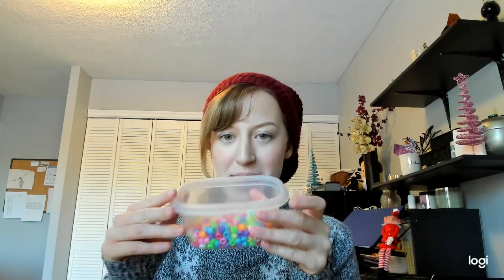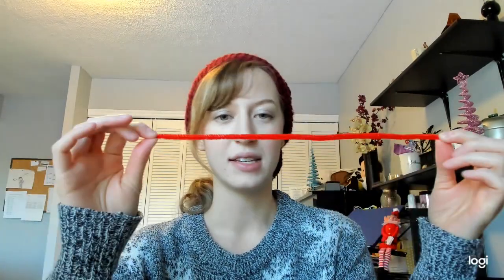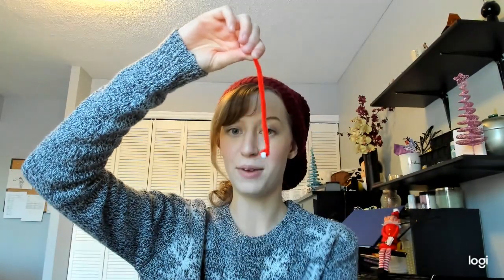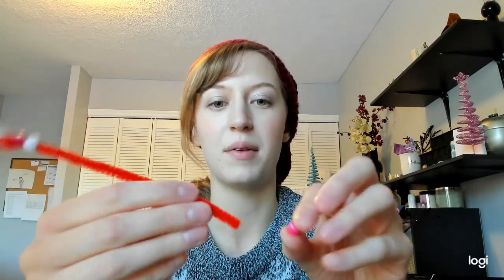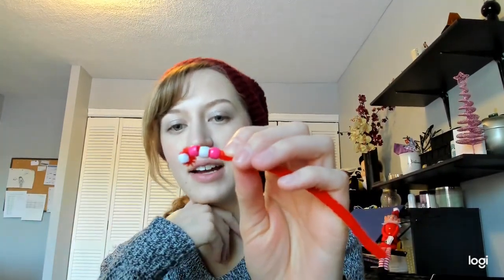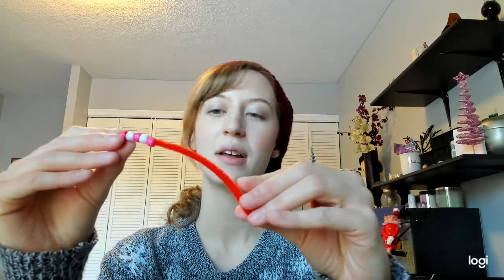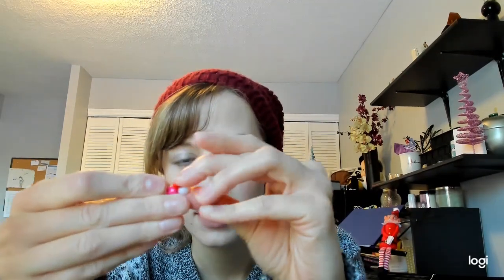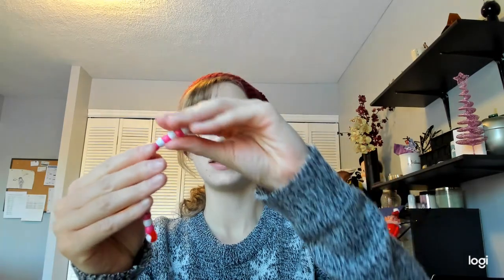Candy Cane Craft - AB pattern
We are going to make a candy cane while learning about A and B patterns.